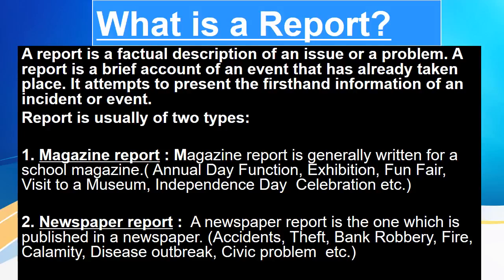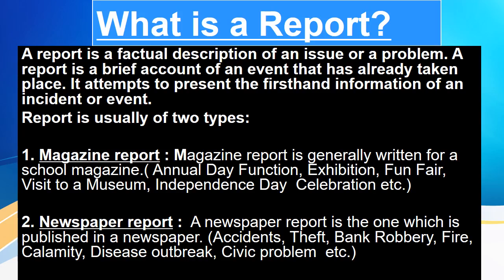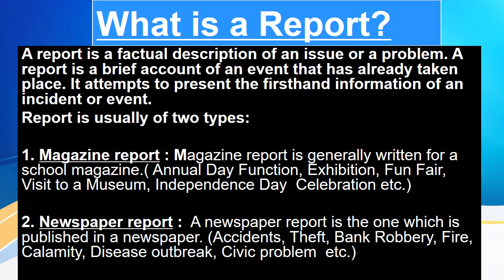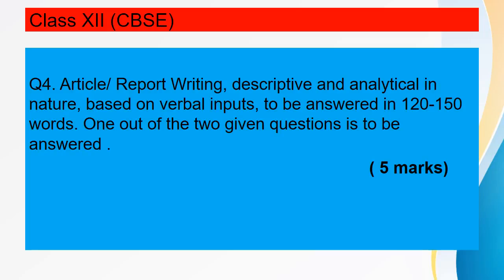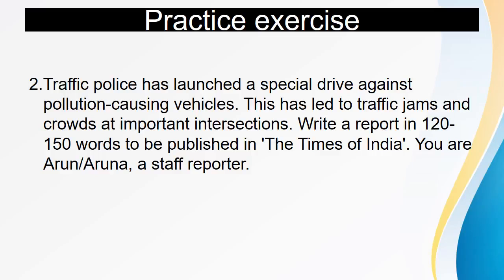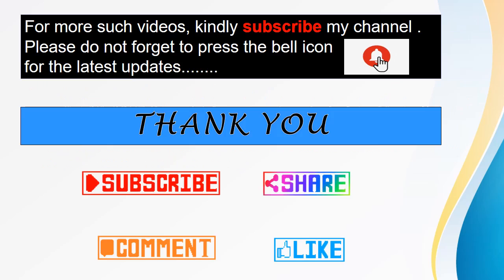Report Writing | Lecture 2 | Newspaper Report | Let Us Master English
Contents of the video are:
1. What is a report?
2. Types of Report.
3. Latest change by CBSE.
4. Marking Scheme.
5. Points to remember while writing a newspaper  report.
6. Format of a newspaper report.
7. Tips to write a newspaper report.
8. Sample report.
9. Practice Exercise.